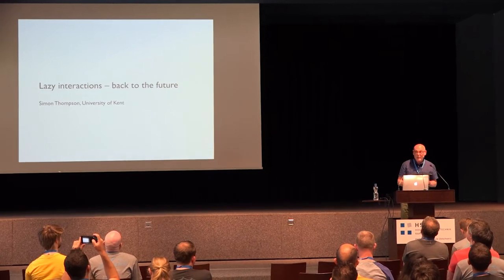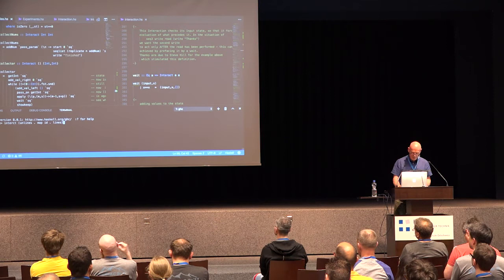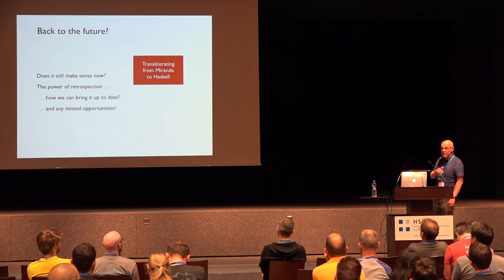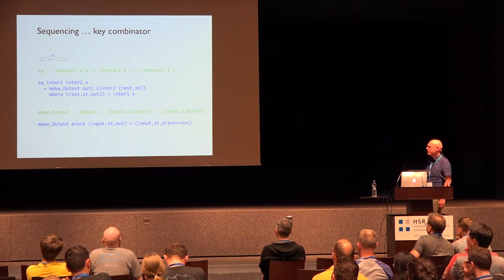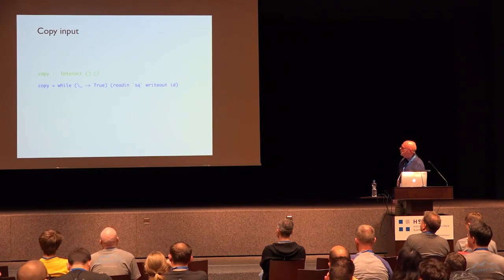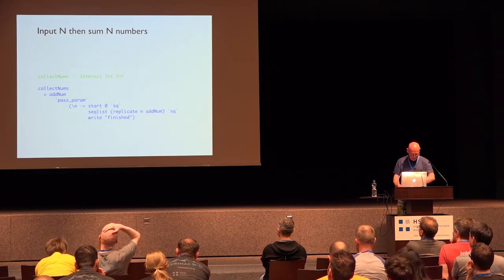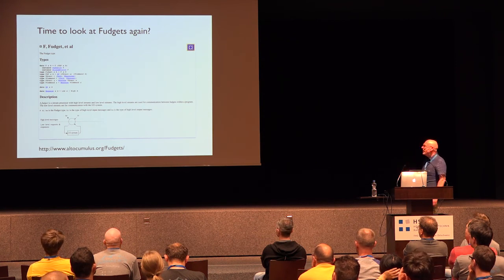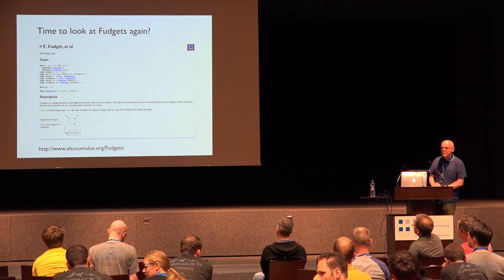Haskell Keynote Lazy interactions – back to the future by Simon Thompson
Die HSR Hochschule für Technik Rapperswil begrüsste zusammen mit Google und Digital Asset rund 300 Informatikerinnen und Informatiker aus der ganzen Welt zum 6. Haskell Hackathon. Die jährlich stattfindende Konferenz knackte zum ersten Mal die 300er-Teilnehmergrenze. Sie richtet sich sowohl an ausgewiesene Experten der Programmiersprache Haskell wie auch an interessierte Anfänger. Studierende der HSR, der ETH und weiterer Hochschulen hatten somit die Möglichkeit, vom 9. – 11. Juni 2017 unmittelbar in die Community einzutauchen.